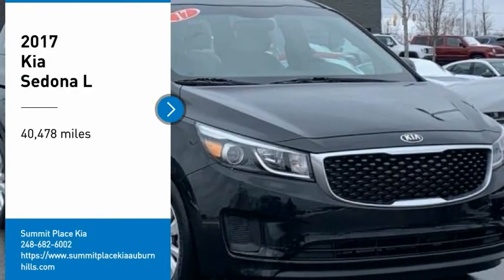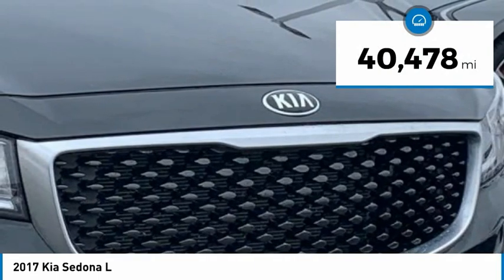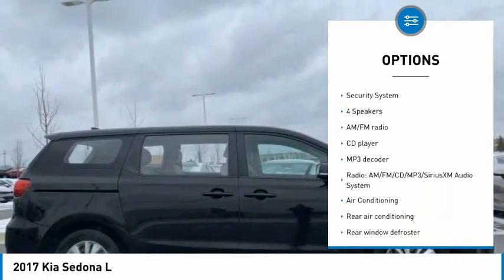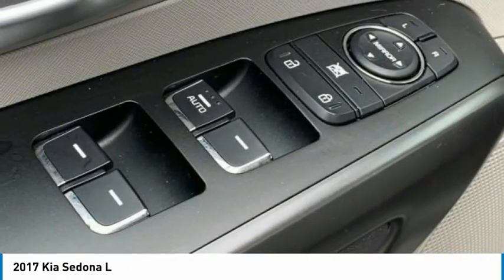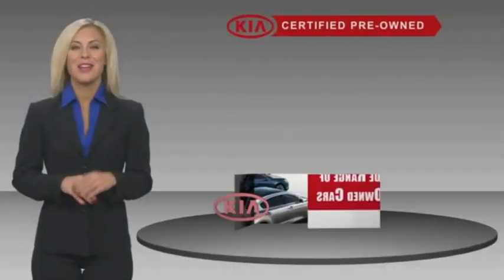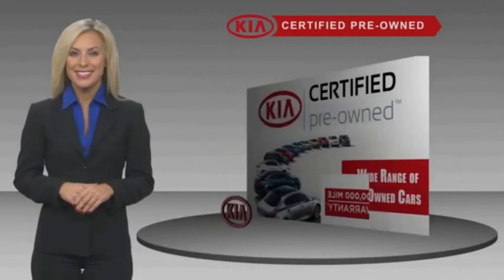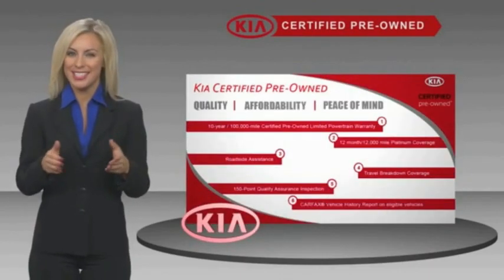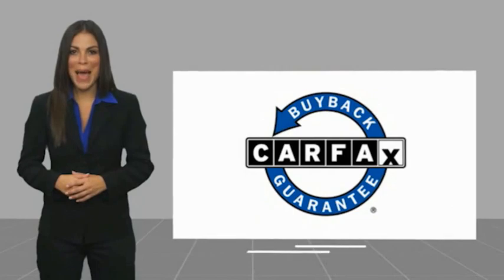2017 Kia Sedona L 40,478 Miles for Sale in Auburn Hills MI Stk# K21249B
CARFAX One-Owner. Clean CARFAX. The odometer is 7,037 miles below market average! Certified. Kia Certified Pre-Owned Details * Vehicle History * Warranty Deductible: $50 * Powertrain Limited Warranty: 120 Month/100,000 Mile (whichever comes first) from original in-service date * Includes Rental Car and Trip Interruption Reimbursementbr * Transferable Warranty * Limited Warranty: 12 Month/12,000 Mile (whichever comes first) Platinum Coverage from certified purchase date * 164 Point Inspectionbr * Roadside AssistancebrbrbrSummit Place KIA of Auburn Hills has been serving the local community for over 12 years!! Reviews: * The distinctive cockpit looks more like a car's than a minivan's; you get a lot of features for the money; the second-row seats are quite versatile; cabin remains pleasantly quiet on the highway.